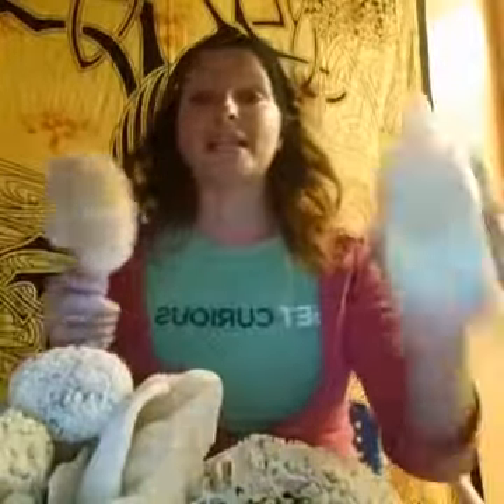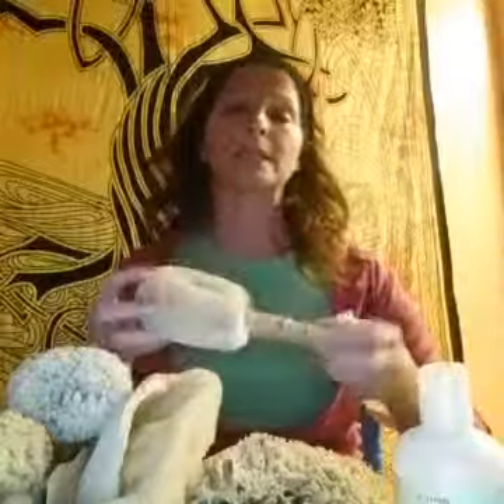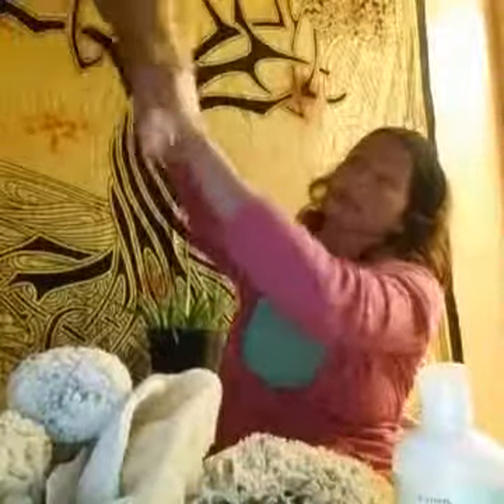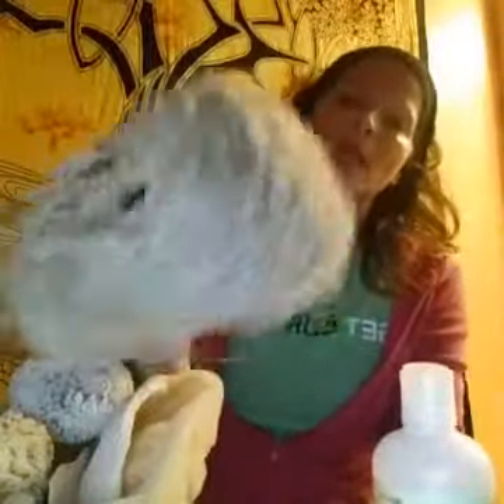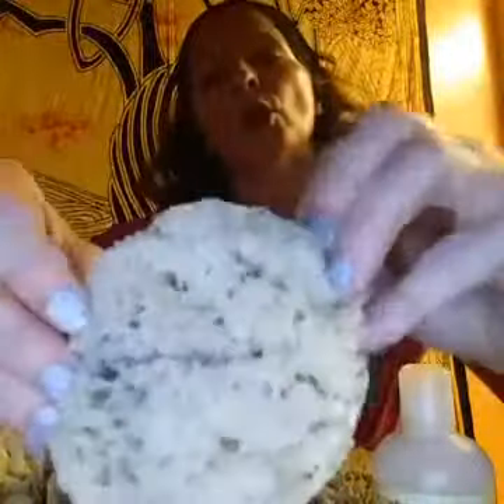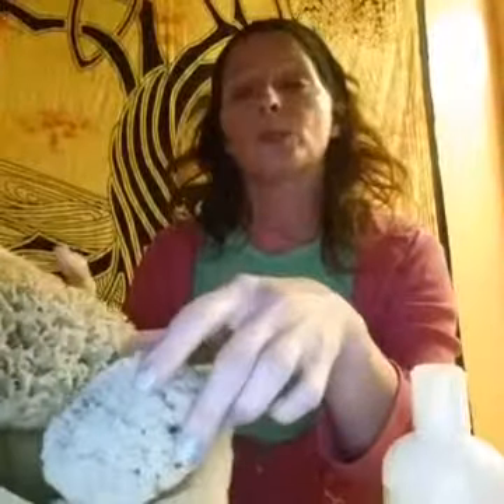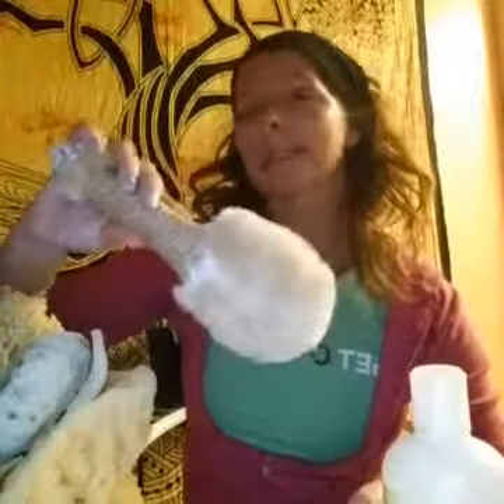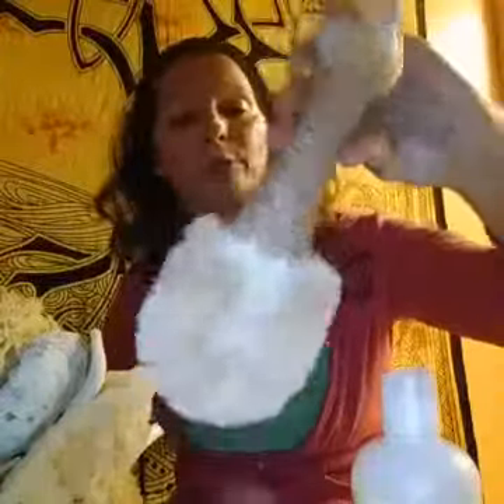Dry Brushing. Why would you do that? - Conscious Creation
Dry brushing made simple.  What are the benefits and why you should do it.  Another way to keep your skin soft and detoxed.   Loving Yourelf, means taking care of your human body.  This is just one of the natural ways to really take advantage of pampering yourself.  Ask me more on how to reverse ageing!

Bula & Namaste` all of my BeaYOUtiful Conscious Creators!
Thank you for taking this exciting step in finding my channel.  I am delighted you are here.  It is my desire to get to truly raise the Frequency Virations of Pure UNconditional LOVE and HEALTH!

I am new to YouTube, however, I am far from new to this Organic and Conscious Creating Arena.  You will see my platform on the sites listed below.

Desire to see and innerstand more?

Remember there is NO Past OR Future. all we have is the HERE and NOW!
You will hear my "Gypsionary" vocaulary, these newly created words in  which my
Tribe and I live by.
Today is actually - ToNOW
Yesterday is - YesterNOW
Tomorrow is - ToNOWrow
This Evening is - This EveNOW.
This Afternoon is - This AfterNOW
These are my , soon  to be Trade Marked Words!!   The Gypsy's Vocabulary!

*Personal Coaching/Creation experiences with ME.
Specializing in Rewriting your so called past.
*FREE 3 Day Total Body Detox Protocol to oost YOUR Imagination for Consciously Creating and Seeing MORE of the UNseen.

*Purchase the Books: FUel for the Body; The ART of Health Restoration and our Newest, soon to be released in mid 2020: Gypsy & the Jaguar: A Mystical Love Story for the World to Behold.

*Reserve YOUR sacred experiece with one of our blissful opportunities -
Conscious Creation Retreats - Fiji
On Line Art of Health Restoration Experiences
In Home Stays with us in Fiji

The Time Is Now to:
Choose YOUR reality of experiences tor YOUR best Life NOW!

Feel the LOVE, Share the LOVE, BE the LOVE and LOVE THE LOVE!

Here's to YOUR highest Creation of YOUR Best Life Ever!

Vinaka VakaLevu,  my Amazing Conscious Creators,

Hugs of LOVE all around!

In Creation,

"Gypsy" Organic Guru Isabella Lynnette